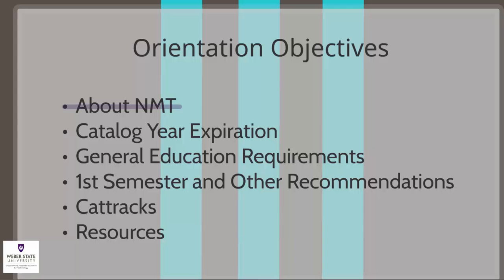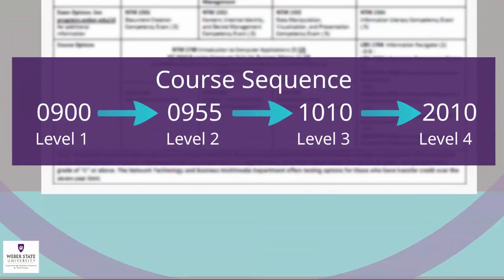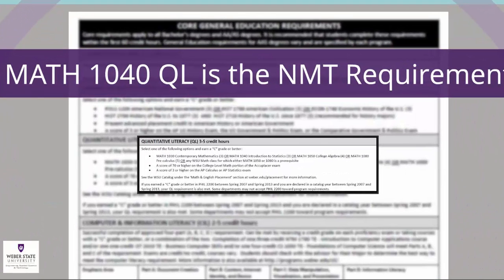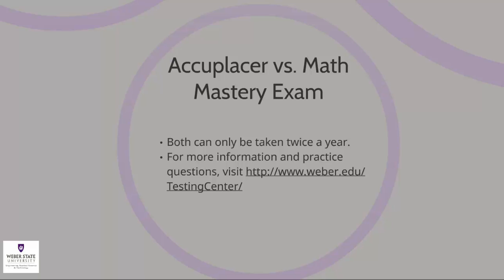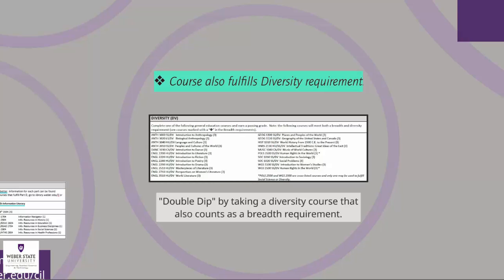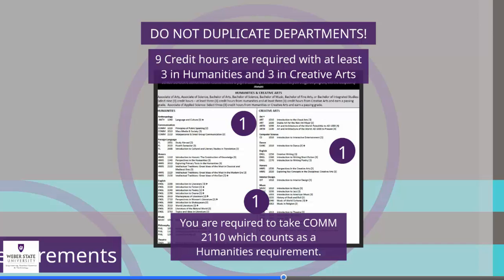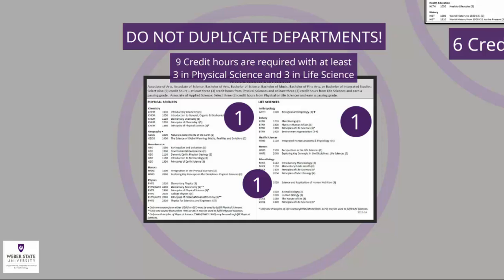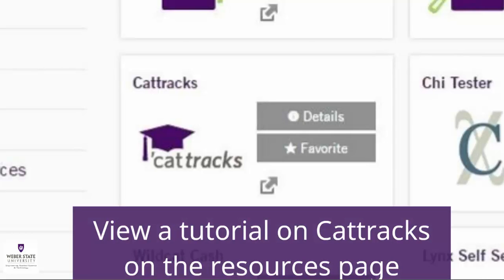Network Management Technology 2016